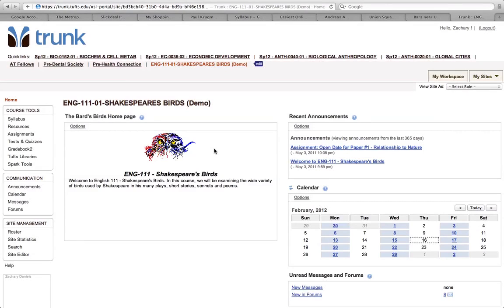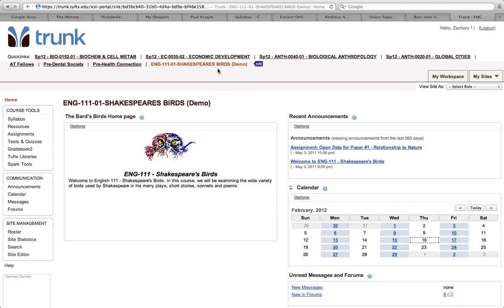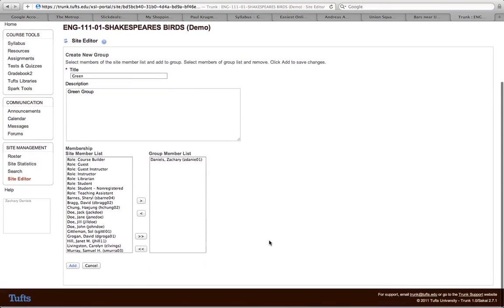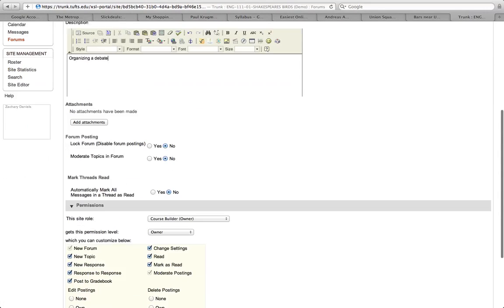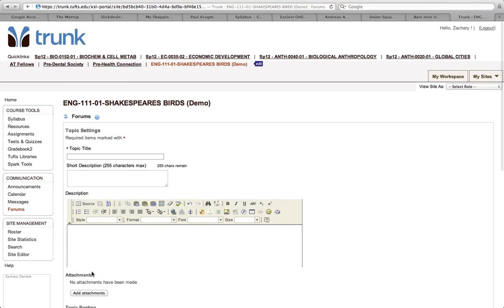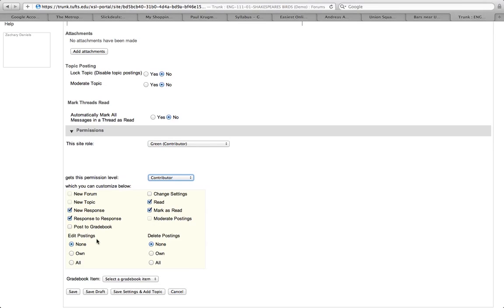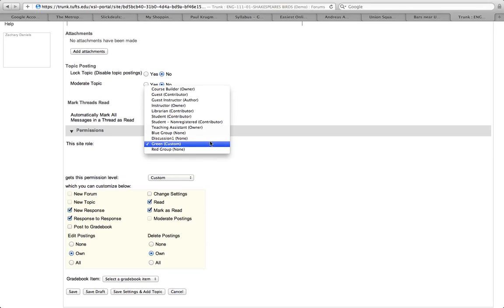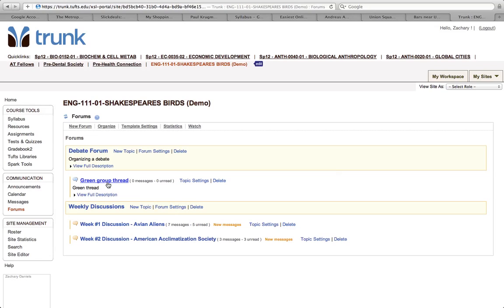Trunk Forum with Private Group Threads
This is a simple walkthrough on how to create a forum in Trunk with different private threads for various student groups.